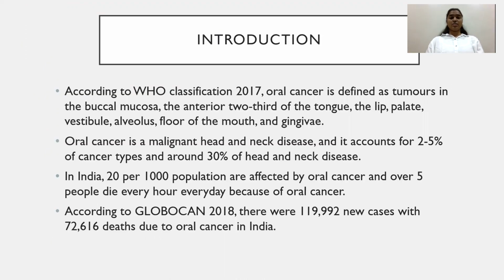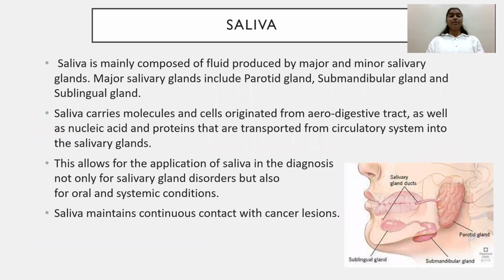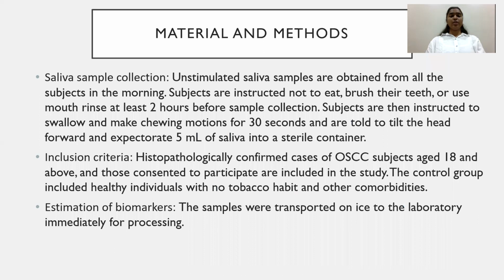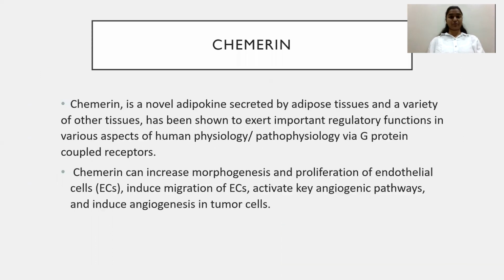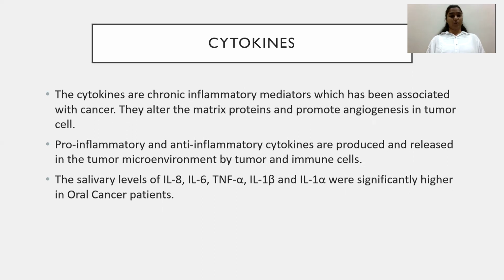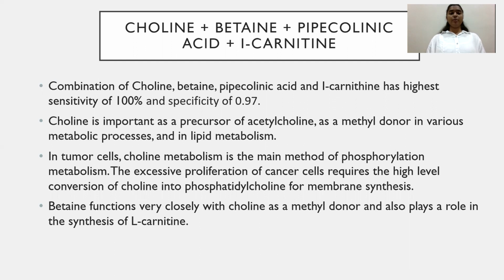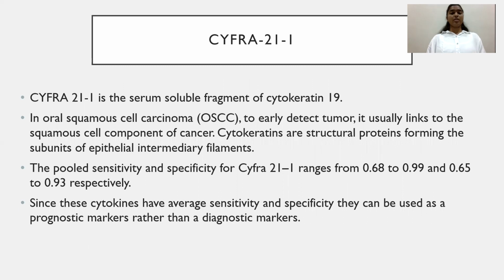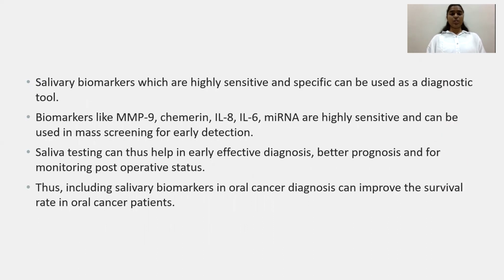Khushi Kahndelwal UG Paper